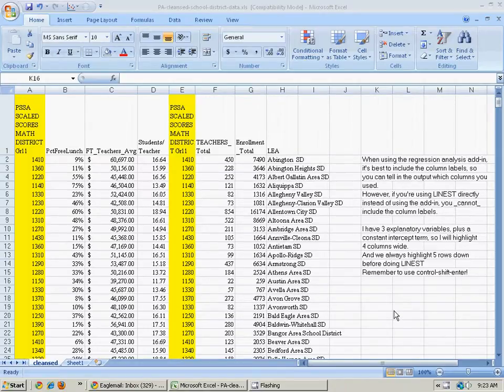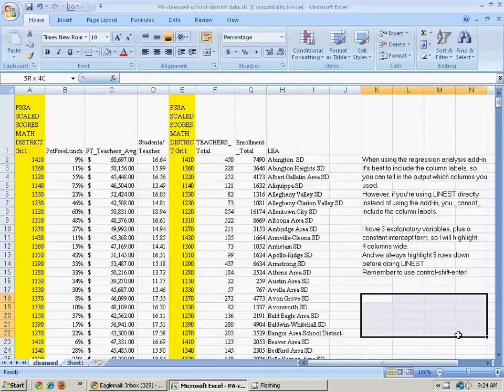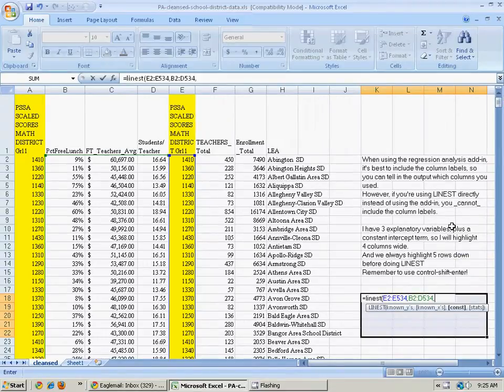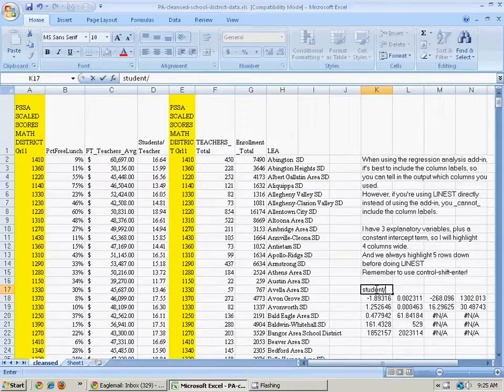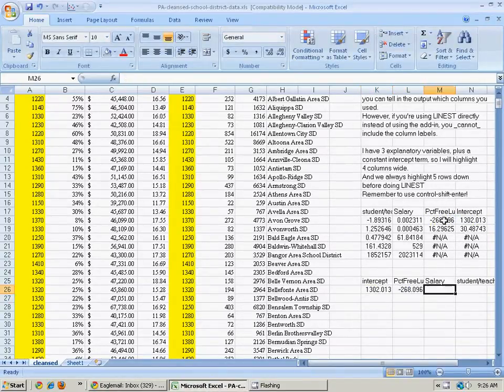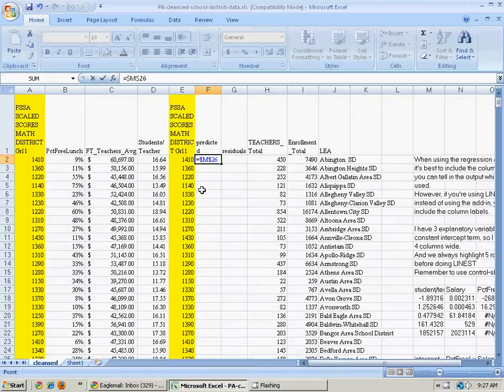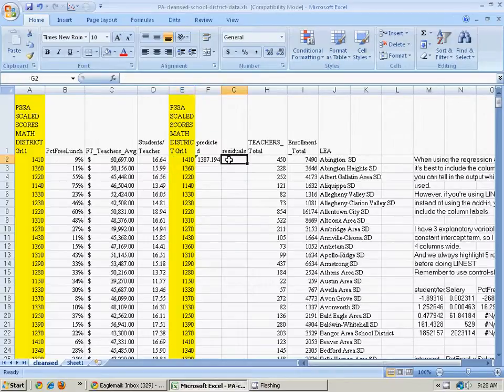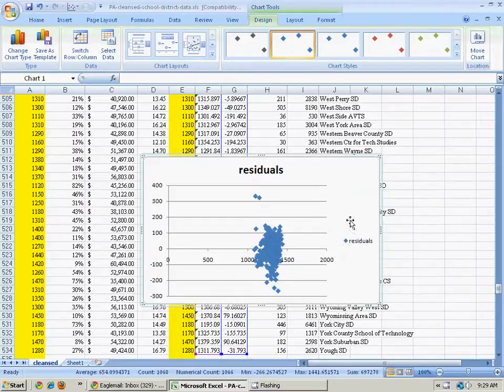Multivariate regression in Excel _without_ using the Data Analysis add-in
Using =LINREG() and an array formula instead of the Data Analysis regression tool.  This way, it will update the results if the data changes.